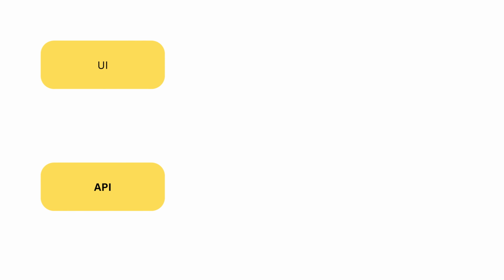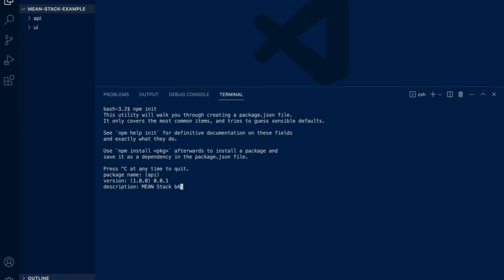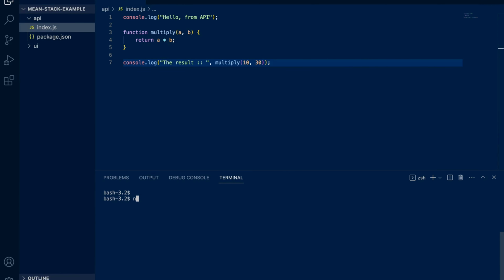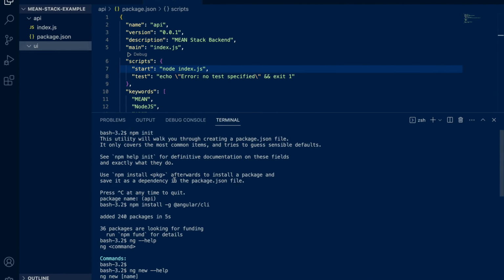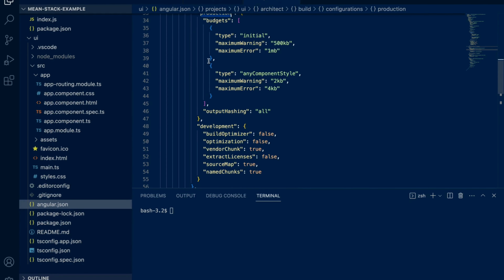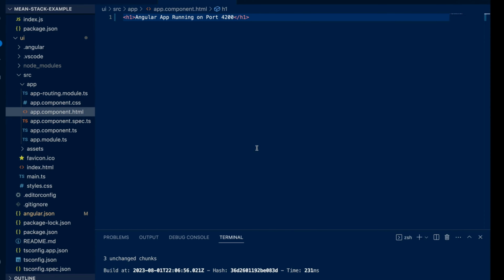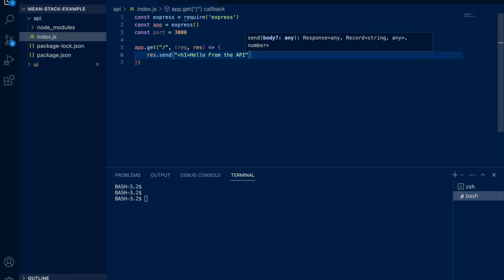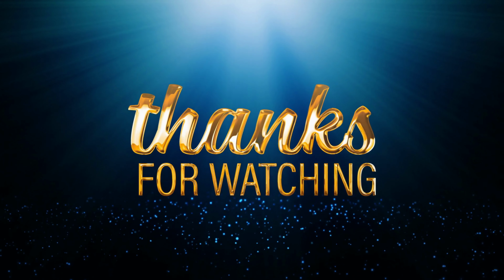MEAN Stack Complete Guide - EP 5 -Setting up Backend and Frontend | Bachina Labs EP62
In this episode, we are setting up frontend with Angular and Backend with Nodejs and ExpressJS. Using Angular CLI to build the initial Angular application.